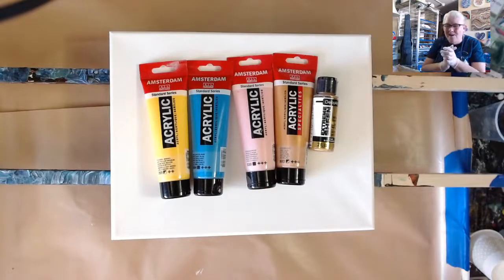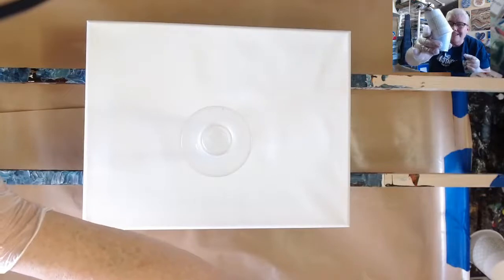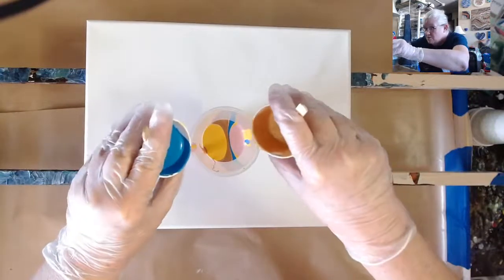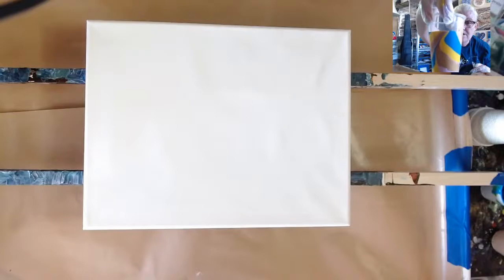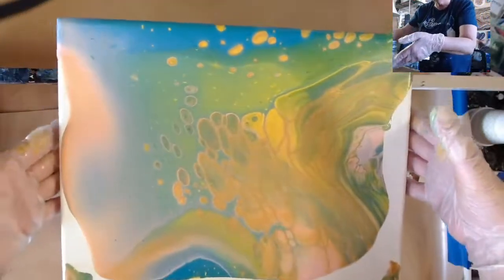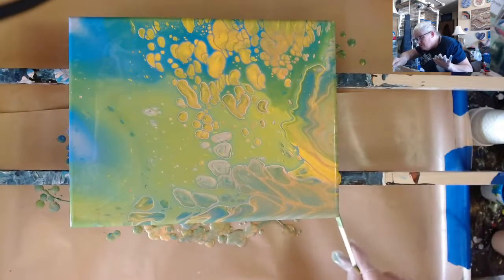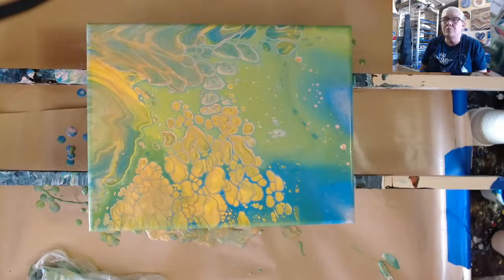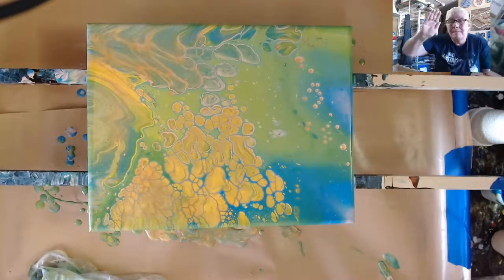Acrylic Pour Painting Flip Cup Inspired by Acrylic Pouring Art KaMaMi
Today's Live: I am doing an acrylic pour with 4 colors and no black and white.  This was inspired by my friend over at Acrylic Pouring Art KaMaMi

Supplies:
Amsterdam Standard Series Acrylic AZO Yellow Medium
Amsterdam Standard Series Acrylic Persian Rose
Amsterdam Standard Series Acrylic Brilliant Blue
Amsterdam Standard Series Acrylic Deep Gold
DecoArt 24K Gold Extreme Sheen Paint
Floetrol Pouring Medium for Acrylic Paint
11x14 Inch / 7 Pack - 5/8 Inch Profile Canvas

All colors are mixed 1:1 ratio with Floetrol.  The 2 golds were mixed together to get a different shade of gold, then mixed 1:1 with Floetrol.  All colors had a tiny bit of distilled water added, to get the right constituency

Fan mail:
Doris Ford
201 N. Water Street #415